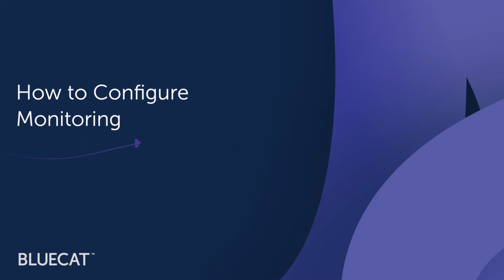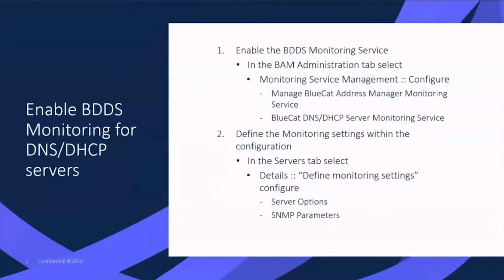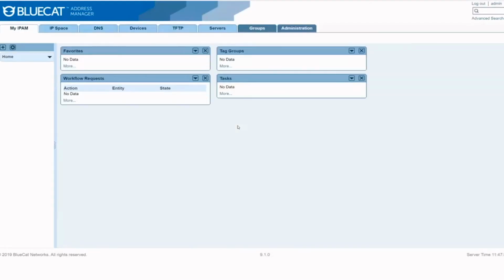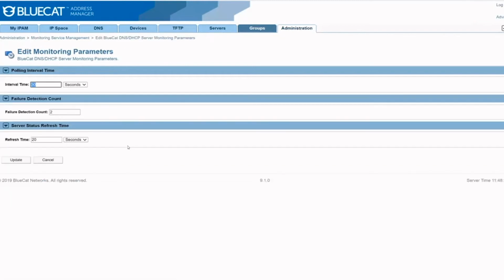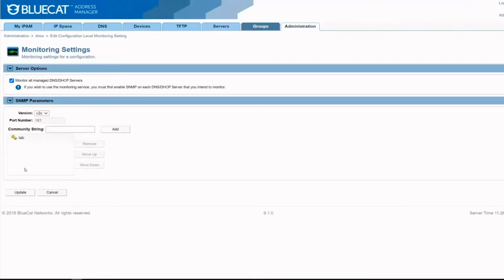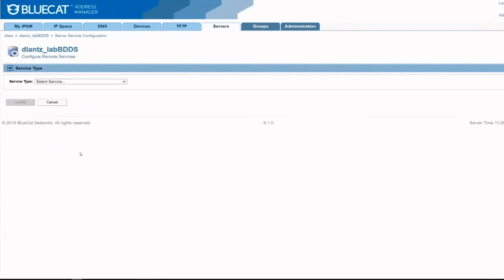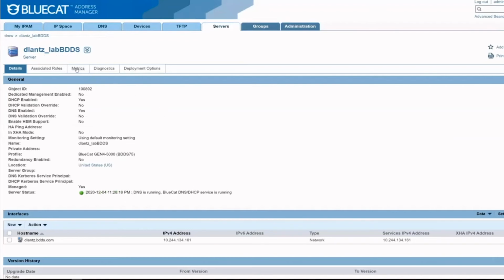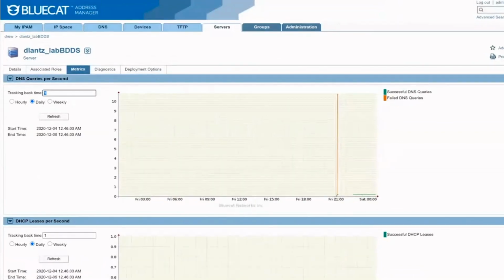Enabling Monitoring Services for DNS and DHCP Servers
BlueCat Address Manager is a powerful IP Address Management (IPAM) solution that lets you take control of your complex and dynamic network. In this video, learn how to enable monitoring of key metrics such as hardware utilization, network performance, DNS queries, and DHCP leases.